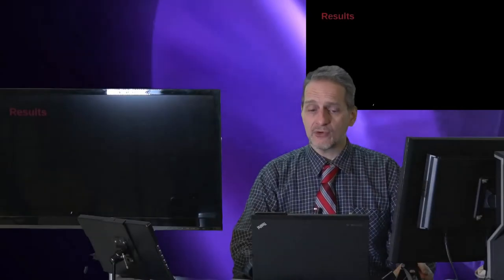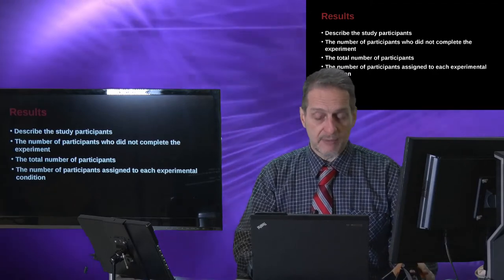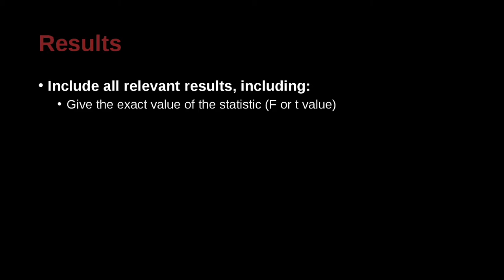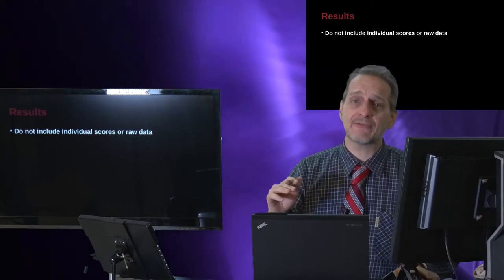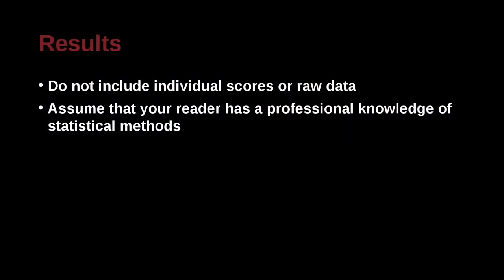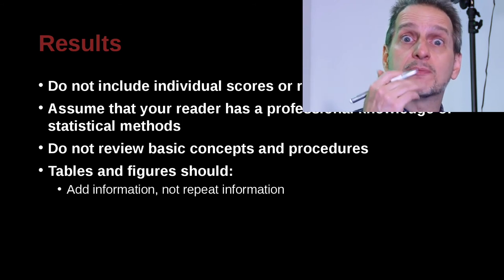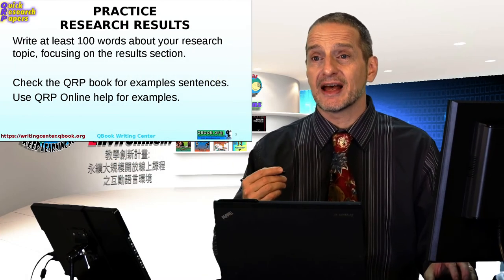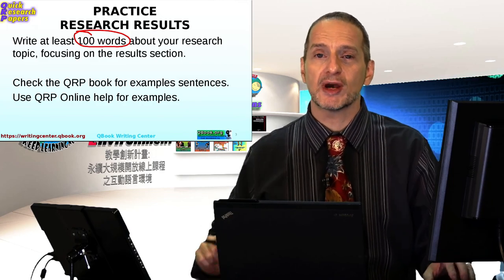論文研究結果部分 (Thesis Results)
現在我們可以進入結果的部分，關於結果，我們可以先描述，參與者有誰。有多少人回答調查呢？這個實驗的主題是什麼？參加人數？ 可能包括沒有完成實驗的人。所以不完全的數據，在社會科學中差距可能相當大但在應用科學領域，實際上往往差距相當小。“參與者總數” - 我們真的需要了解得到構成的範例。